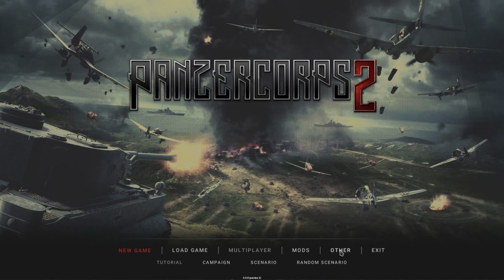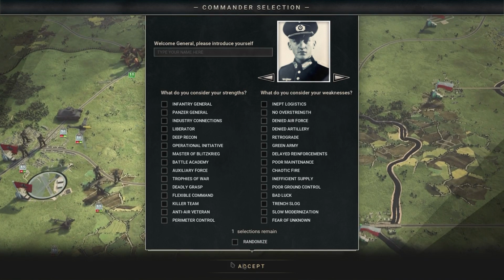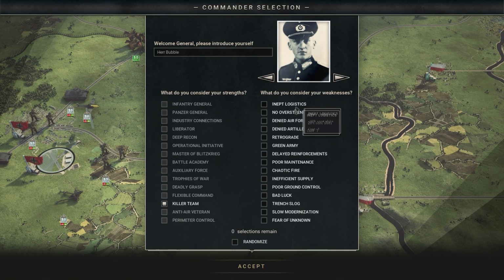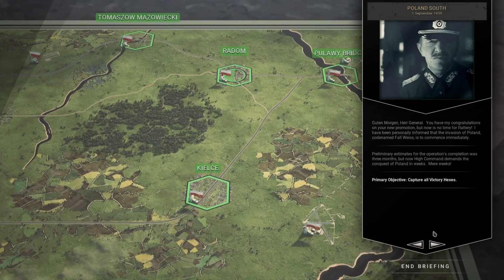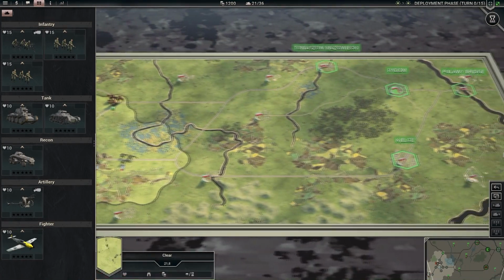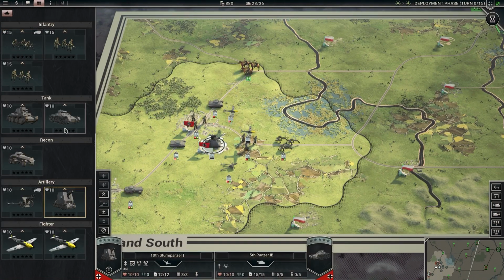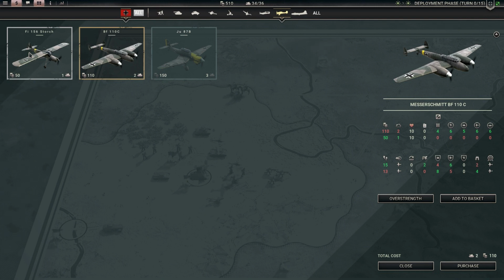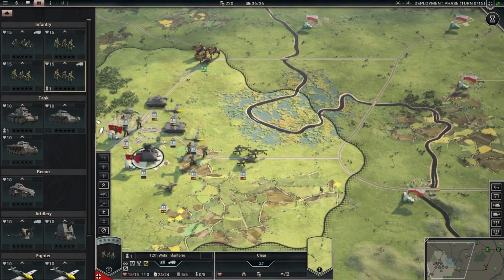Panzercorps 2 | It's a Yes from me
The Mother of all Hex Wars is about to begin! Planned release date: 19th March 2020
ABOUT THIS GAME (From Steam):
Panzer Corps 2 is the ultimate Second World War strategy game!

Enjoy the time-proven gameplay formula which has been appreciated by millions of players over the years, brought to a whole new level of refinement up to the latest technical standards.
The king of wargames is back

Easy to play and at the same time extremely deep, its fine-tuned turn-based gameplay style means that it’s the quality of your decisions, not the speed of clicking, which will determine the outcome of your battles. Don’t outpace your enemies, outsmart them! In-depth gameplay mechanics model unit movement, combat, spotting, encirclements, weather, capturing enemy equipment and much more.
A massive amount of content

Panzer Corps 2 is all about content. You can play for every major power in the European theatre of the Second World War, and unleash over a whopping 1000 unique different units on your enemies! Every single unit in the game has been painstakingly modelled and animated. No other game covers as many authentic World War II vehicles as Panzer Corps 2!
All of World War II at your fingertips

Panzer Corps 2 comes with a massive branching campaign including around 60 scenarios: lead the Wehrmacht in the entirety of World War II, carrying over your battle-hardened veterans from one battle to the next. 10 additional single player scenarios are available and another 10 scenarios carefully designed for a balanced Multiplayer experience. On top of that there is an advanced random map generator for Skirmish mode, offering six distinct map types and four mission types.
The ultimate wargame online experience

Challenge your friends or play on coop against the AI. Panzer Corps 2 offers a wide range of Multiplayer options: hot seat, server-assisted play-by-email (Slitherine’s PBEM++) mode, and a true online Multiplayer. In the latter mode it is even possible to play your turns simultaneously with your coop partner, which basically reduces waiting times to zero!
A comprehensive editor

Modding was always big with Panzer Corps series. For this reason, Panzer Corps 2 includes the most powerful Scenario Editor we have ever created, which is also very user friendly and easy to use. Using the Editor, you can create your own campaigns, single scenarios and multiplayer maps in no time, or you can enjoy content created by fellow players. If the prequel game is any indication, literally hundreds of user-made scenarios will be available for Panzer Corps 2 in no time, for unlimited replayability!